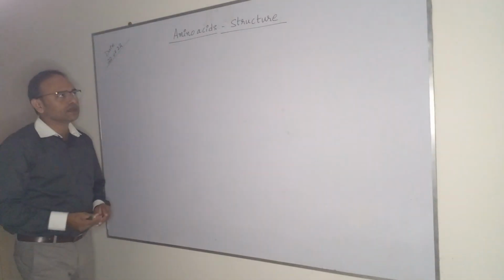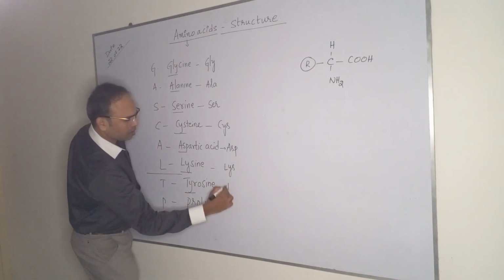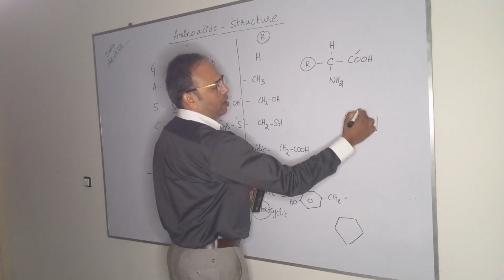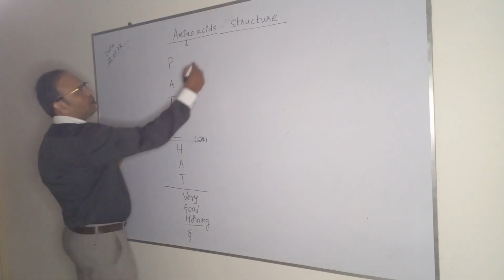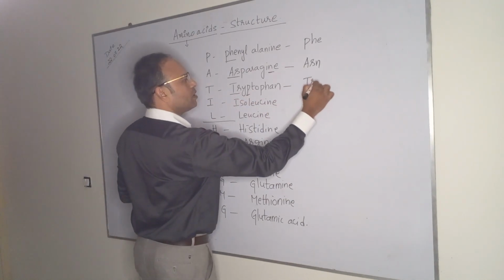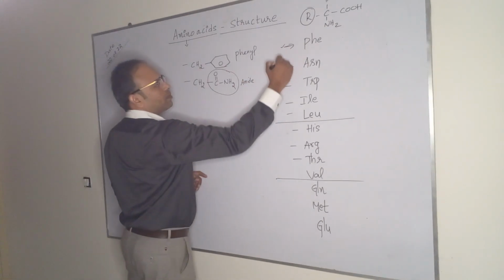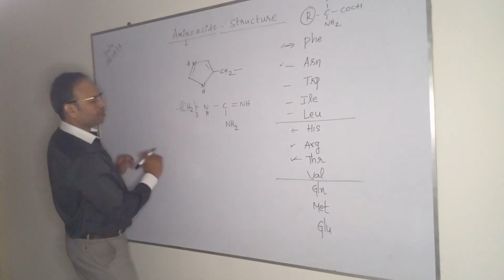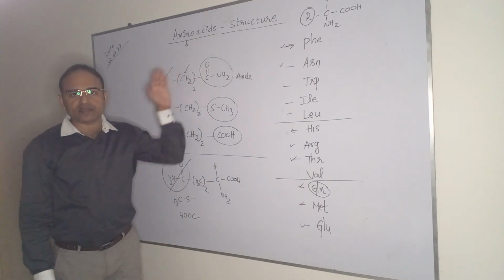Amino acids Structure : Kishore Reddy